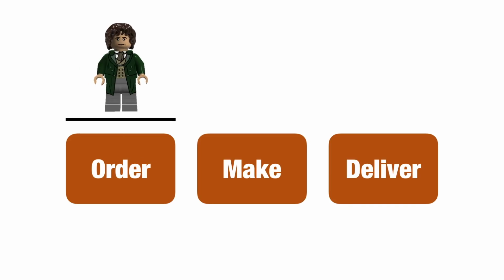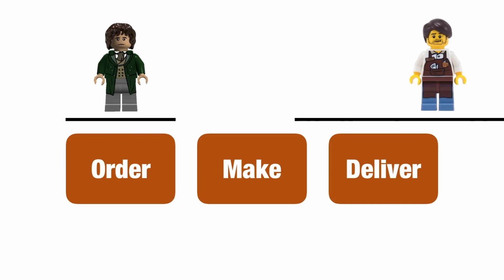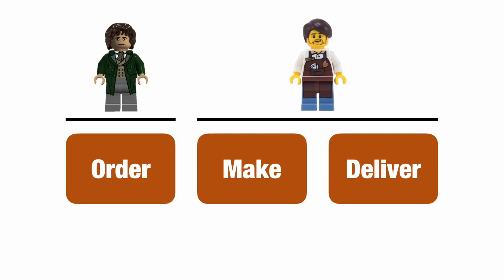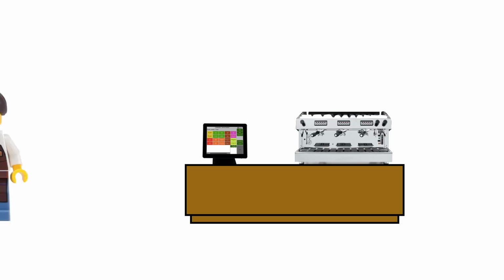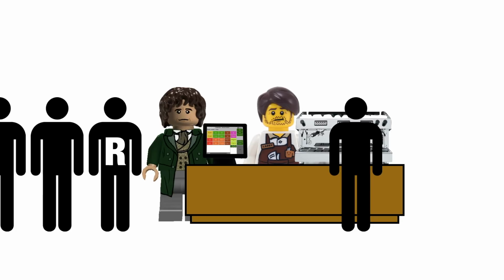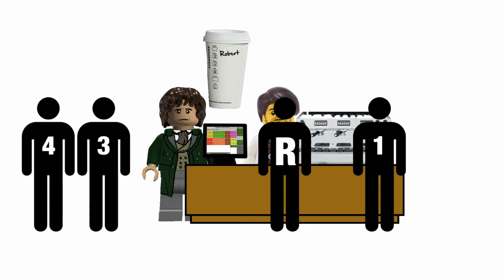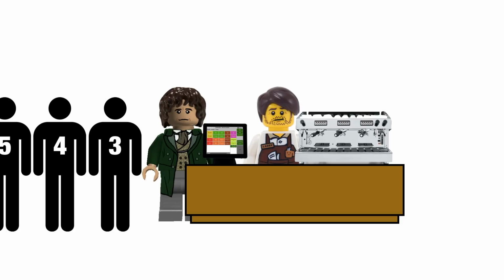What is Kanban? Kanban Explained with a Coffee Cup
There's a lot to be learned from what goes on in a Coffee Shop. You'll never look at that cup of Joe in the same way again.

And in this video, we're going to be looking at all three aspects of kanban, with the help of a coffee machine, a Doctor Who Lego character and a coffee cup.

141. What is Kanban? Kanban Explained with a Coffee Cup

What is kanban Well, it's many things: a kanban is an object kanban is a set of principles Kanban is also an agile framework. And in this video, we're going to be looking at all three aspects of kanban, with the help of a coffee machine, a Doctor Who Lego character and a coffee cup. Three aspects of kanban --- Before we go too much further, let's disambiguate: There's Kanban the Agile framework - an alternative to Scrum. I like to write "Kanban" in this context with an uppercase K. Long before there was an uppercase K Kanban, there were a couple of lower case kanbans: kanban the thing, the object, the sign and kanban the set of principles. Today we're gonna start by talking about the latter two. And then later we'll add Kanban-the-Agile-framework back in to the brew. Talking of brew, I think I'm gonna grab myself a coffee. Coffee shop Into the shop, I place my order, tap my card, and she gets on and makes my coffee. Finally, I collect my coffee. Did you see any kanban here No, neither did I. For the simple reason that there really isn't any need for any form of kanban in here. Now it's probably a good time to introduce a couple of terms that I'm gonna rely on later. What we have here is a defined process: Take my order, make my coffee and, deliver it back to me. And with just one person doing all of the steps in that defined process, we really don't have any need for any special orchestration - other than the fact that those three steps really should be done in just that order. Scaling up If the coffee shop becomes a bit of a destination in the neighbourhood - and of course, I wish it every success - then it's going to feel the need to scale things up a bit. One option would be to just well, instead of having one barista in the shop, we could have two. Each doing, well, everything! And providing they can manoeuvre around each other, there's not much we need to do to make things work: still the same defined process, and the need for a little bit of orchestration. But largely it takes care of itself: the till is either available or it isn't and the coffee machine is either available or it isn't. (Actually, this fine looking machine looks like it might be capable of preparing more than one coffee at the same time.) So that's one option: two people doing all of the steps inside the defined process. Specialisation --- The coffee shop has another option for scaling things up, and that is to begin to specialise. Instead of adding a second barista, they could choose to add a dedicated order taker. (I struggled to find a good Lego character. This is apparently Doctor Who.) So yes: Doctor Who taking orders, the barista making the coffee And this arrangement - this specialisation - comes with some notable advantages. We have a dedicated order taker, who can become better at order taking over time. And we have a dedicated barista; focusing all of his attention on becoming better at making coffee. There are other advantages to this approach. (And if you can think of any, I'd love to hear from you in those comments below.) There are also disadvantages that come along with this specialisation of skills. I am going to focus on just one of those downsides: We have added some complexity to our process that wasn't there previously: our defined process now requires two people to carry it out fully. For the first time, we're having to handle the handoff between the person taking the order and the person making the coffee. Handling the handoff Let's take a look at that in action. Here's the coffee shop. Let's bring in the barista. And let's bring in that Doctor Who guy. And let's give them some customers to serve. This person - who's just arrived at the coffee shop and joined the queue - that's our hero. His name is Robert. And Robert patiently waits in the queue, ready to be served. Now he's at the front of the queue. He's placing his order: coffee type, milk type, etc. And all of that information is recorded on the cup. How interesting! He's also asked for